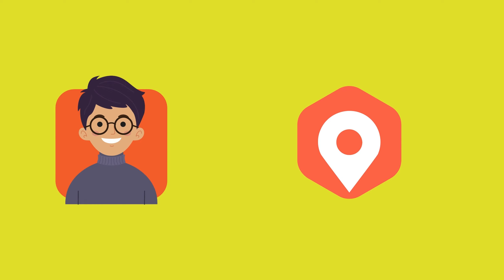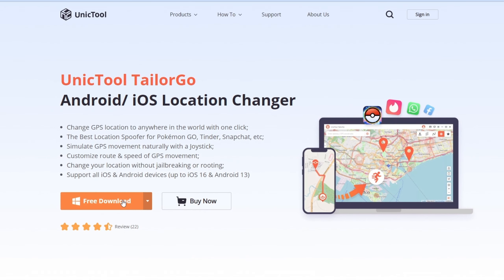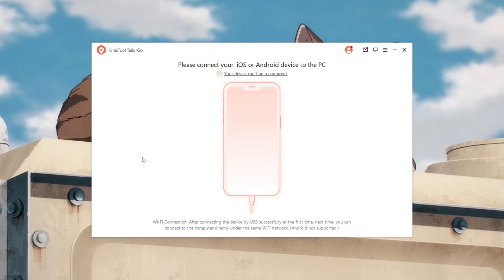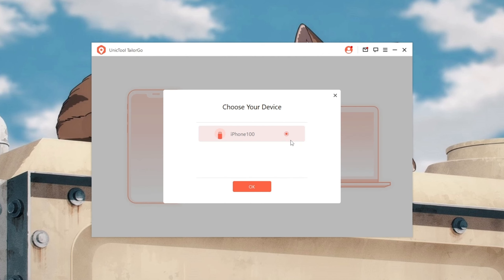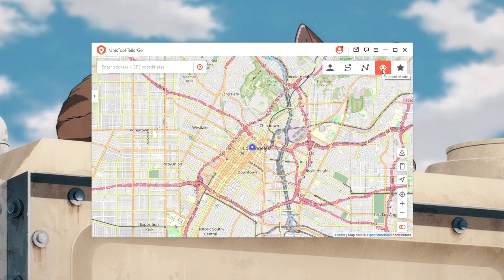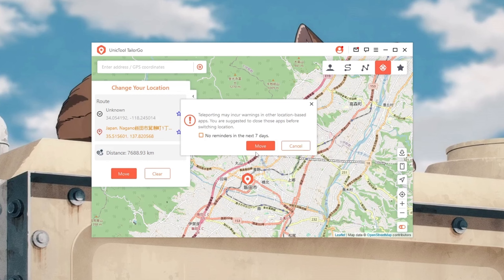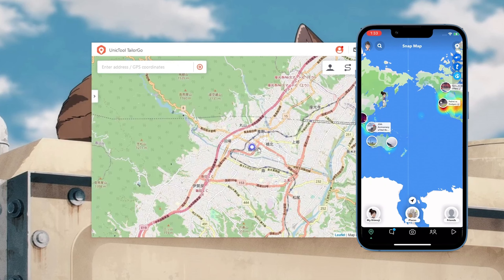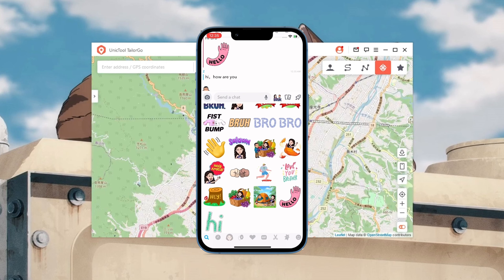【2024】How to fake/spoof location on Snapchat map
If you would like to prank your homies, and tell them you are in another place, here is the way. in this video, I will show how to fake location on Snapmap.

Timestamp
00:00 Intro & preview
00:28 How to change location on Snapchat map
Step1. Download TailorGo from Unictool Official website and launch.
Step2. Connect your device to the computer via USB cable.
Step3. Choose Teleport mode, then Input the place you wanna spoof to.